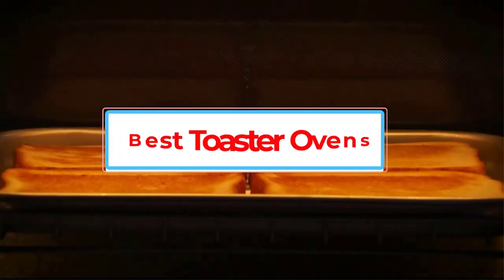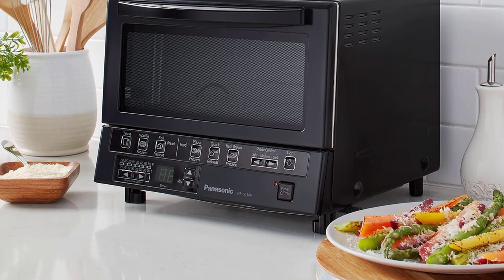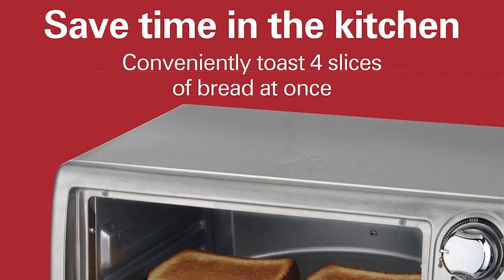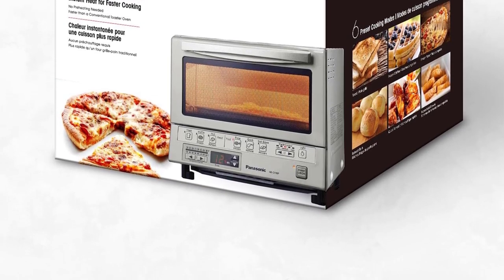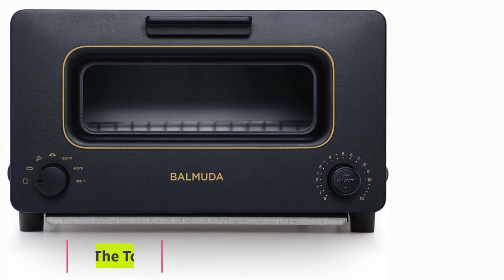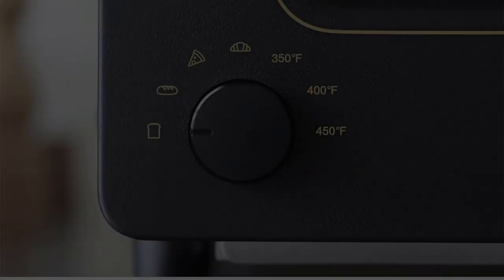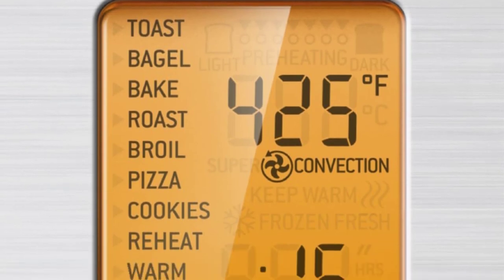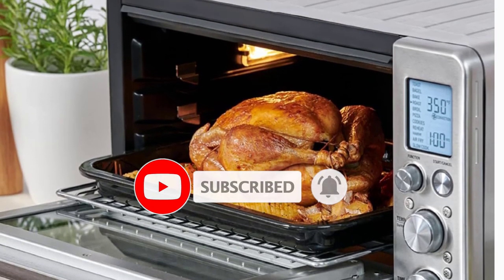Best Toaster Ovens in 2024 | Top 5 Best Toaster Ovens in 2024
1. Panasonic FlashXpress Toaster Oven.

2. Hamilton Beach 31142 Toaster Oven.

3. Panasonic Toaster Oven FlashXpress Heating.

4. Balmuda The Toaster Oven.

5. Breville Smart-Oven Air-Fryer Pro.

In this video, we listed the Best Toaster Ovens in 2024